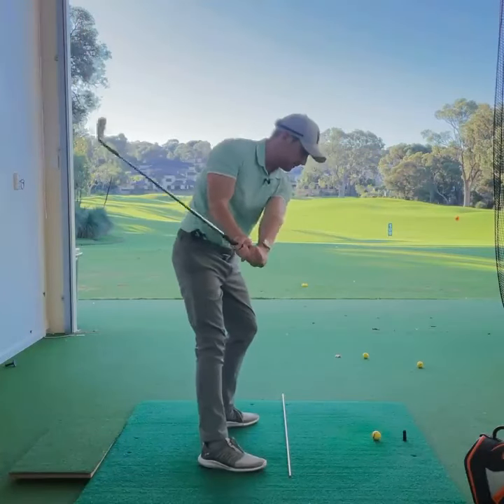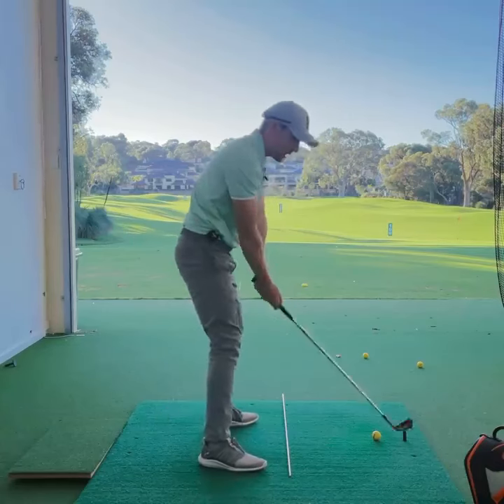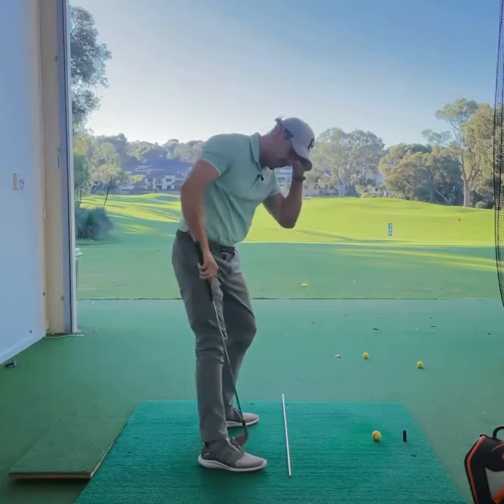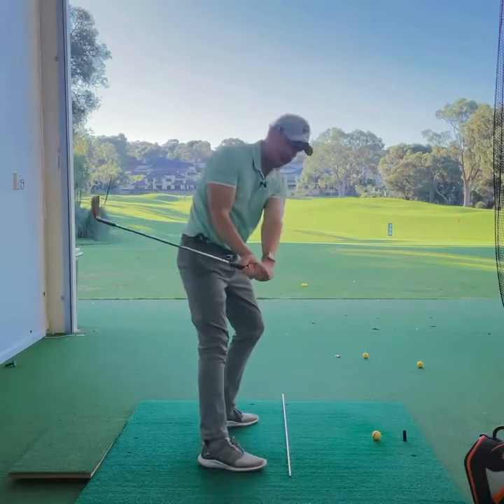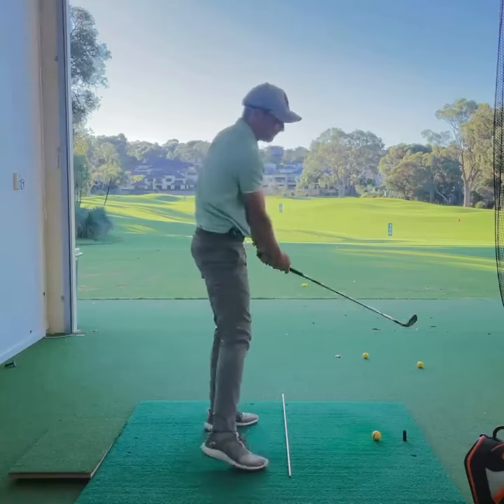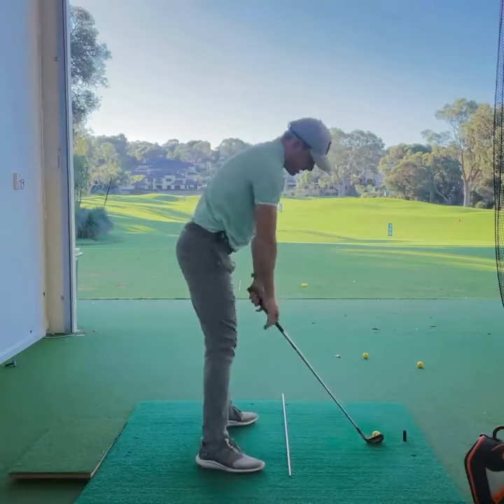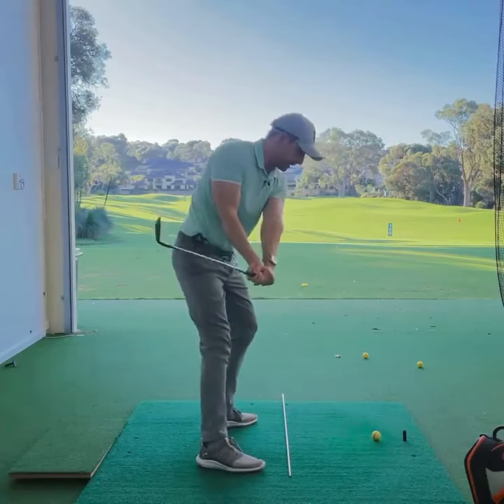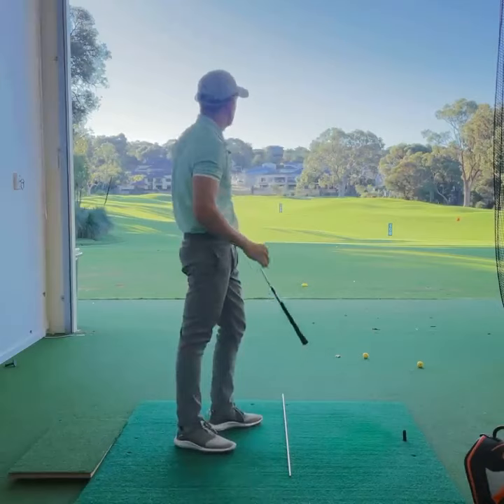Starting The Downswing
For players who slice the golf ball generally there is way too much pressure moving straight back to their lead heel early in the downswing. If you struggle to create room at impact you need to feel the opposite and get more pressure moving into the ball of your lead foot through the initial stages of the downswing.

?sub_confirmation=1